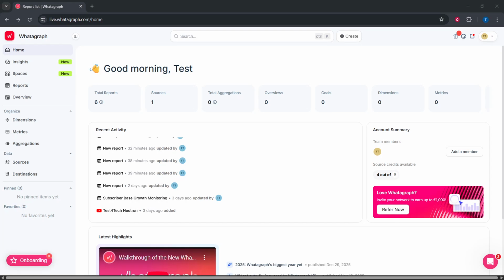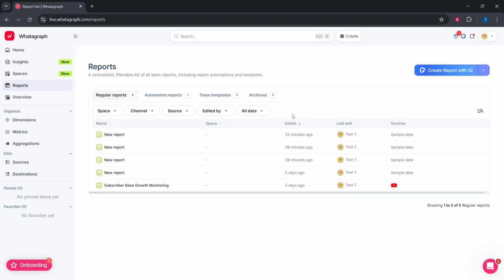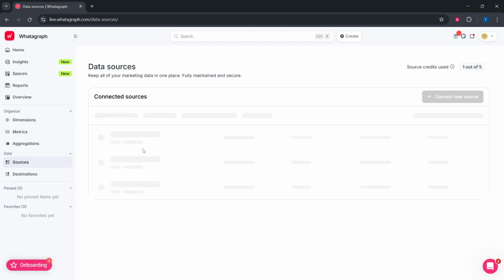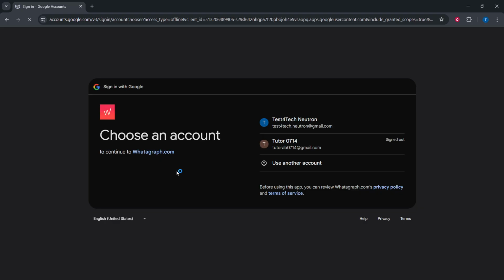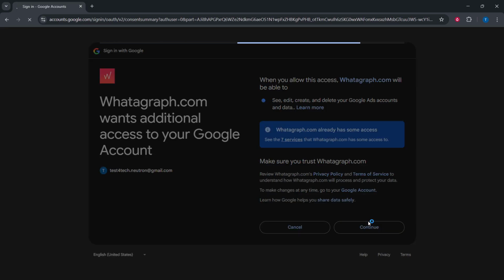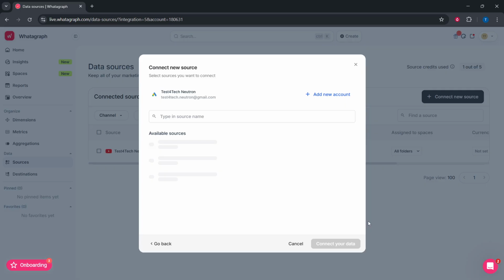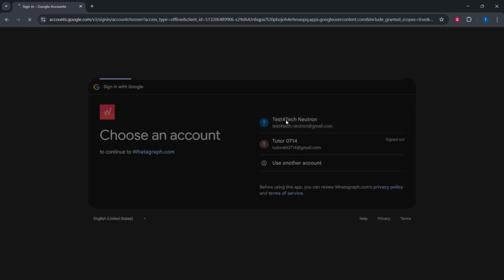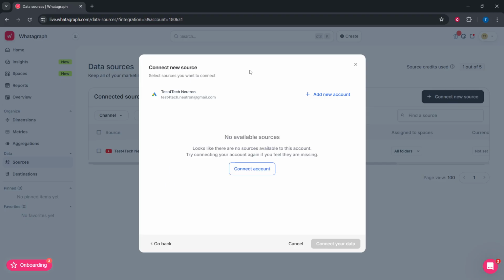How to Connect Google Ads to Whatagraph [2026 Full Guide]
How to Connect Google Ads to Whatagraph

This is a comprehensive guide on how to integrate Google Ads with Whatagraph to centralize your search engine marketing data and automate your performance reporting. We examine the core concepts of cross-platform connectivity and the implementation of secure data pipelines to ensure your marketing dashboards reflect real-time advertising insights.

Focusing on the value of automation and data syncing allows your organization to eliminate manual data collection and maintain a transparent view of ad spend, click-through rates, and conversion performance. We utilize the integration parameters to establish a robust link between your advertising accounts and your reporting workspace, which is vital for correctly mapping fields and authorizing permissions between the two platforms. By bridging these systems, you create a more efficient workflow that empowers your team to focus on strategic campaign optimization rather than technical data management.

Technical Specs: Software: Google Ads & Whatagraph; Feature: Integrations & API.